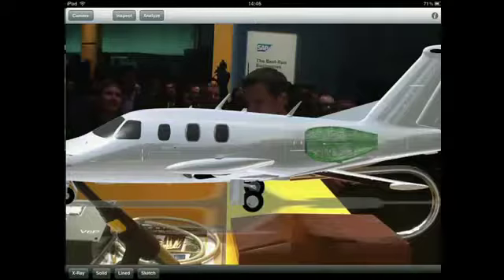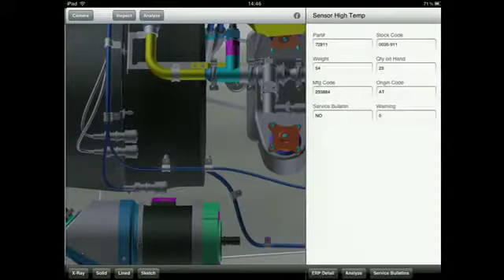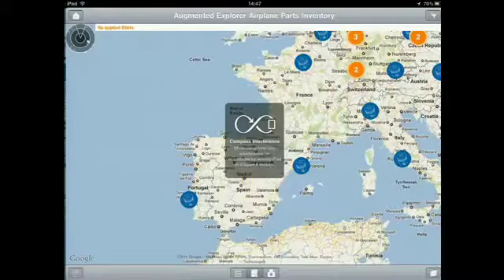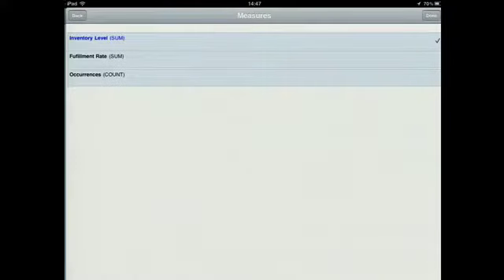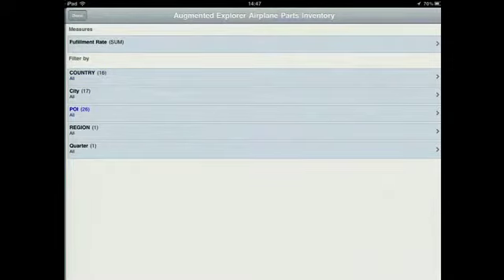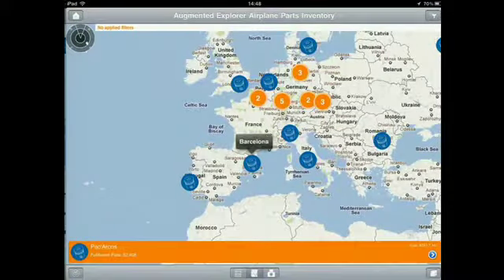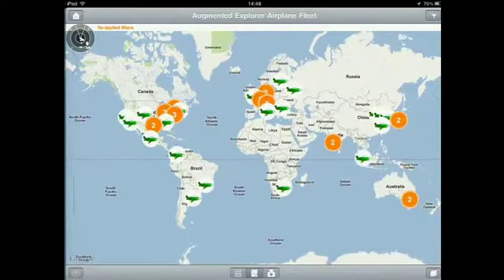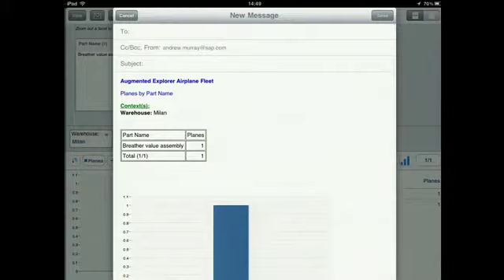TheFutureOfMobileBI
At an SAP conference in late 2011 SAP Visual Enterprise Navigator's potential was demonstrated as integrated with a selection of other SAP solutions. It is an impressive if brief introduction to what ad-hoc visual data navigation can do for any decision maker as a real-time agile business intelligence graphical user interface.